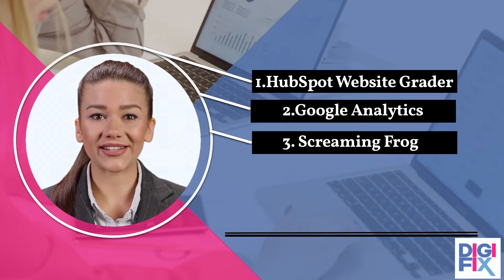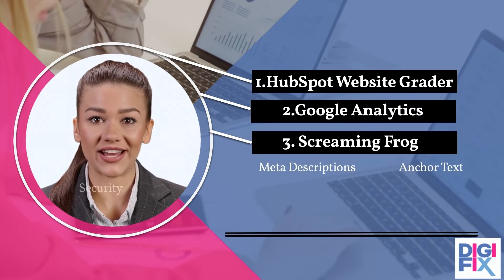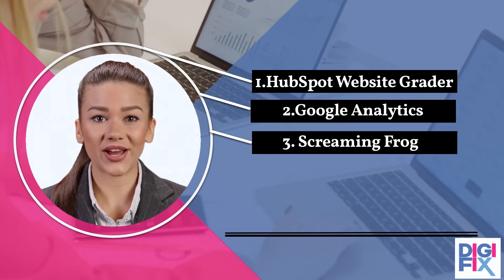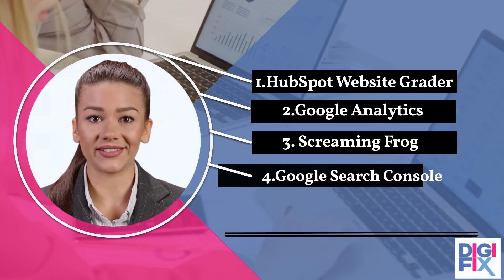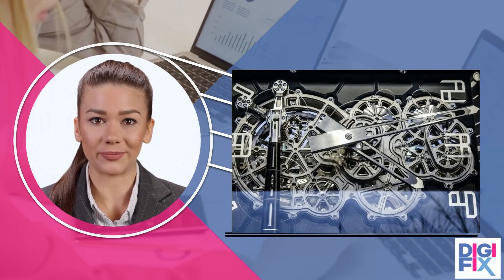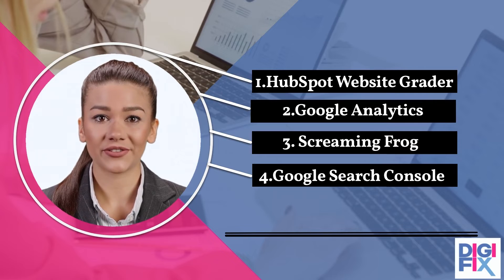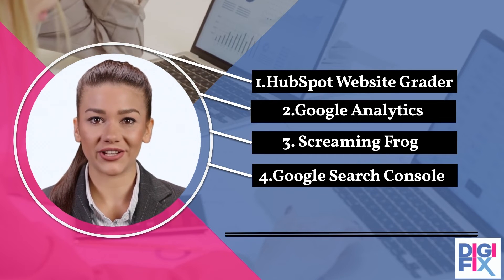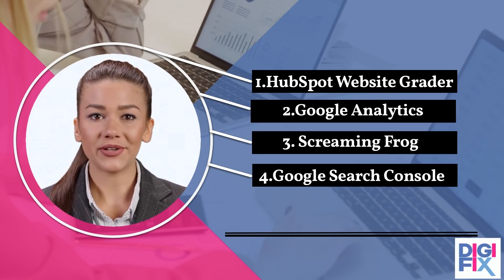4 Website Audit Tools you must know! - DigiFix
If a company wants to communicate with a customer, the best way to do so is via email. While many businesses disregard email marketing, it provides significant benefits to a company. This video will provide you with an ultimate guide to email marketing.

Our team at DigiFix is more than happy to help you.